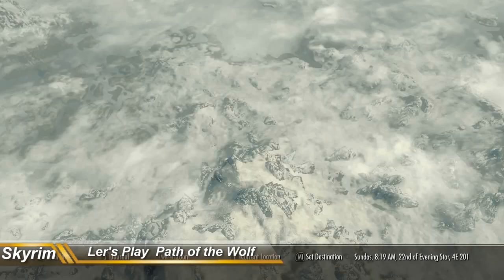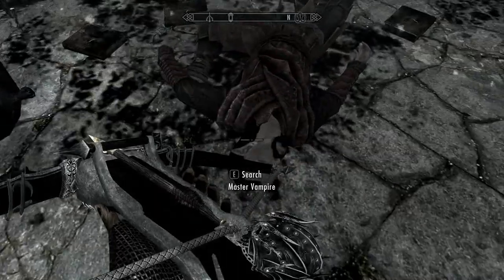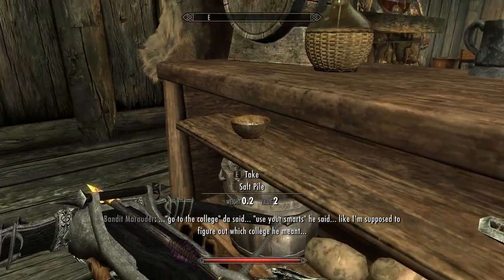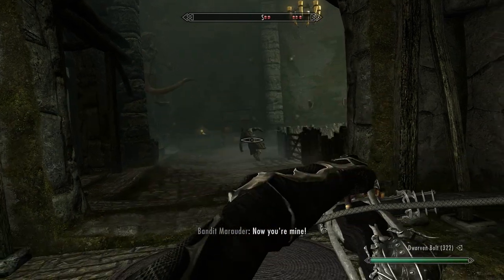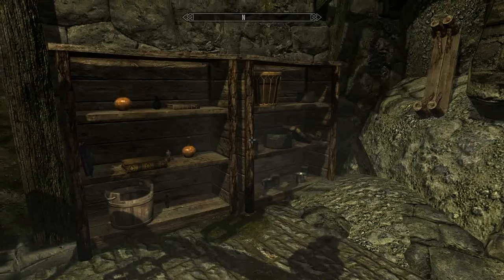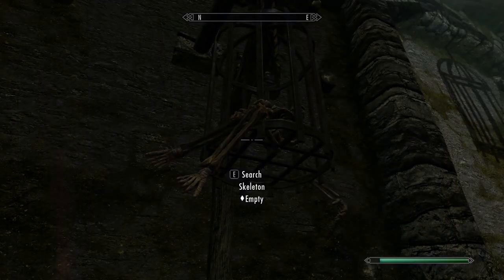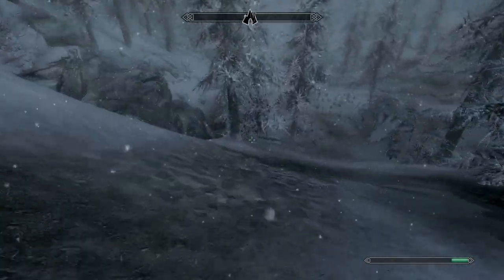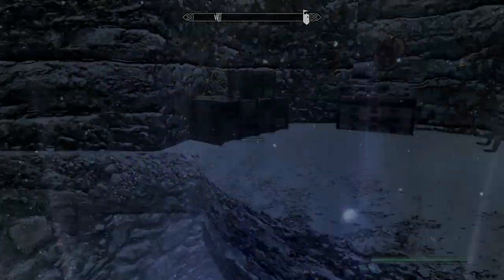Skyrim Let's Play Path of the Wolf Episode 56 Fort of Death and Horror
Hi all. Let not the title fool you. This is the place i die while turning into the Wolf. And So i bit ferwall to the Path of the Wolf. Well that is untill i load the save ofc. XD. So enjoy my wolf rampage.